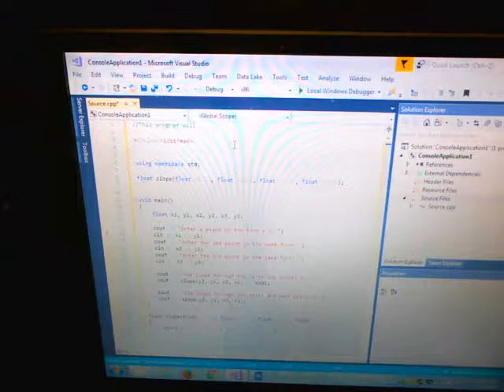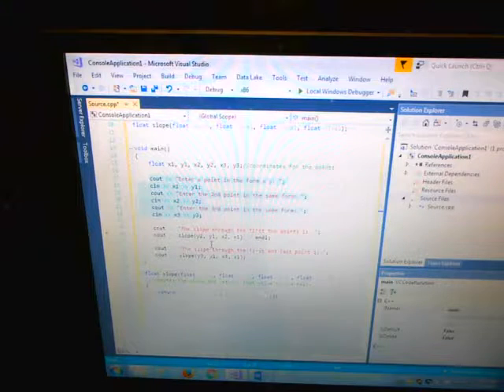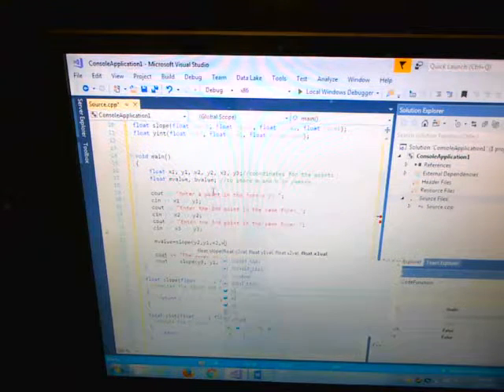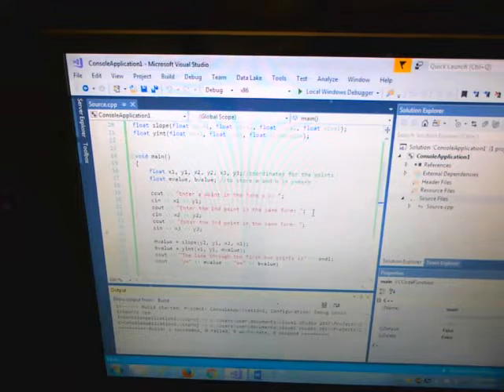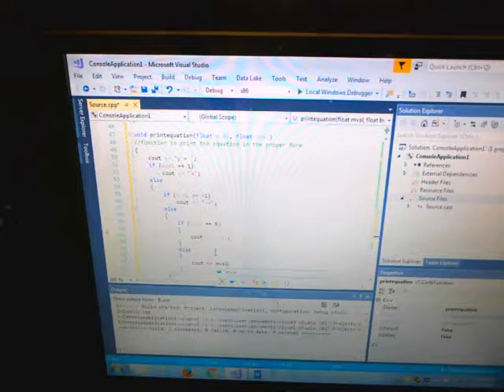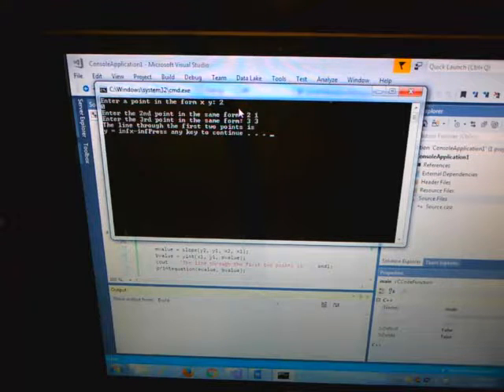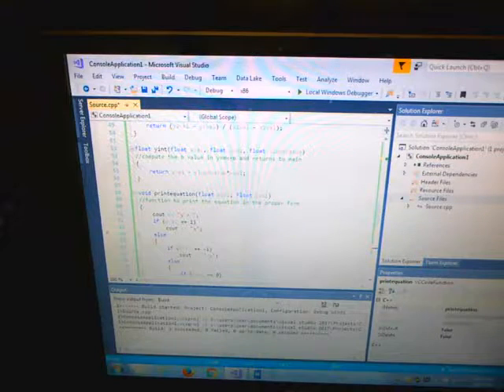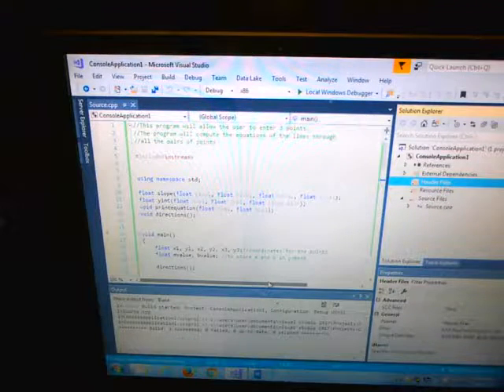c++ 20th day